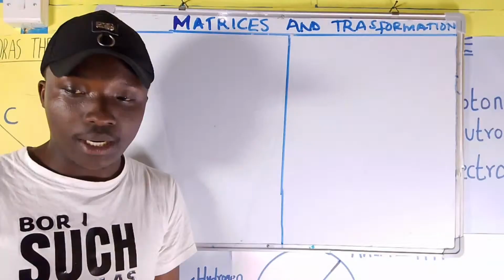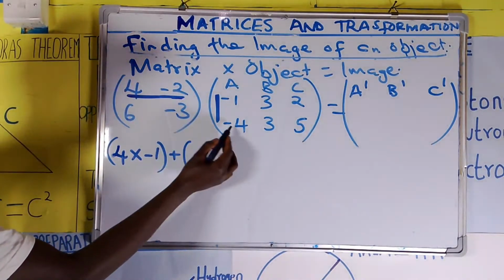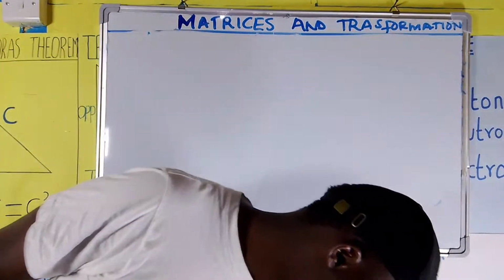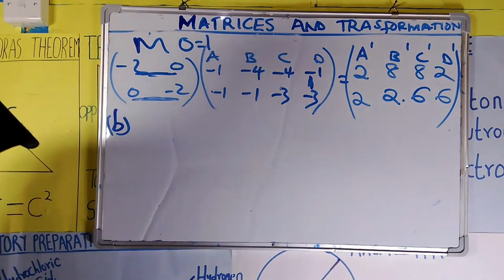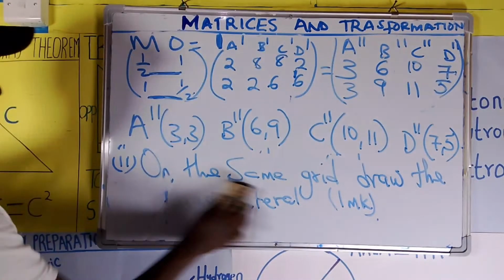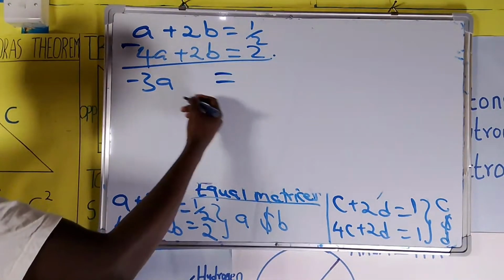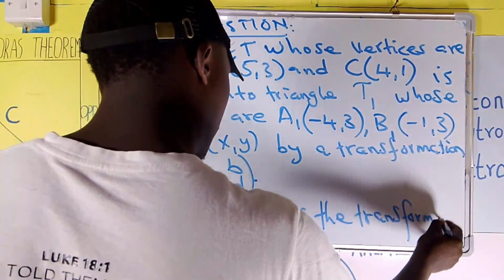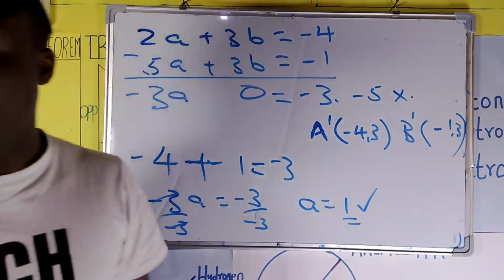Matrices and Transformation